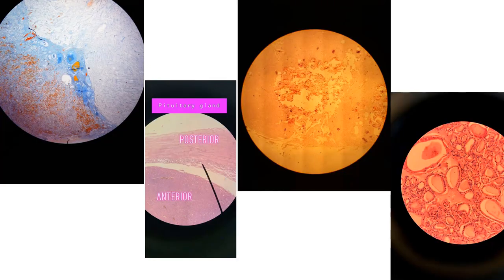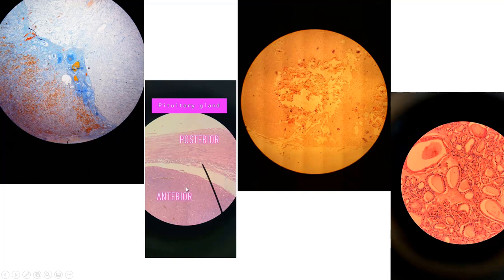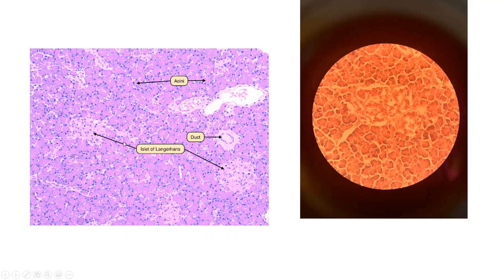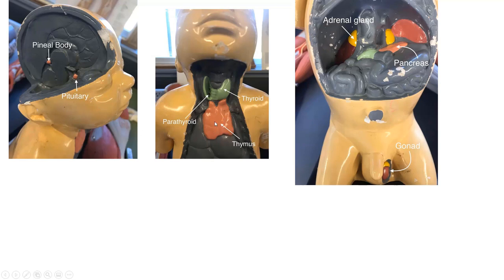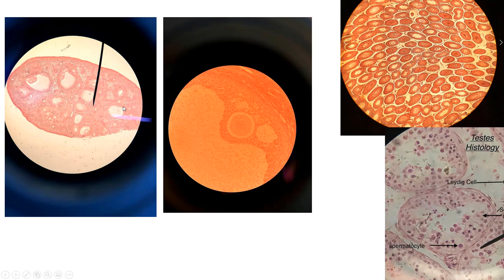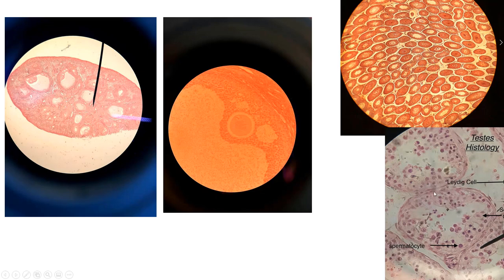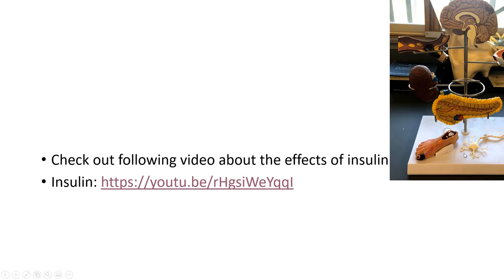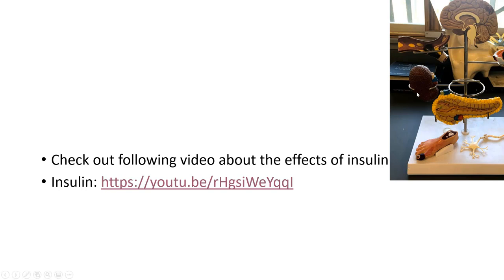Endocrine Lab video 103a